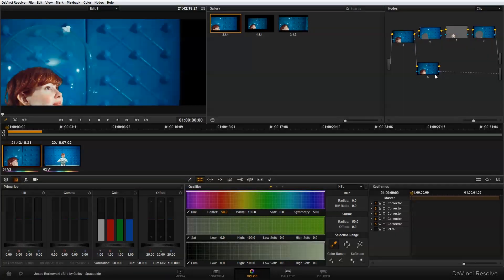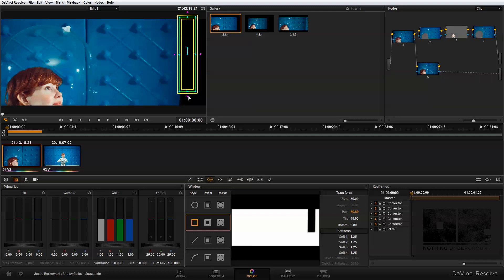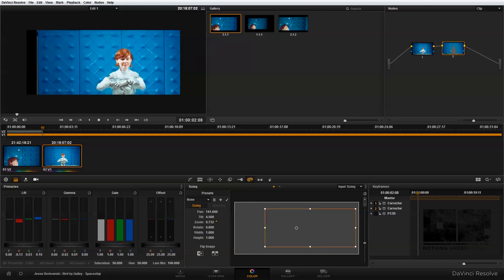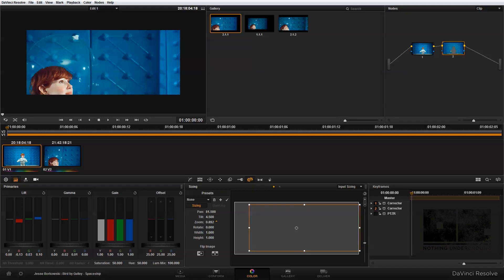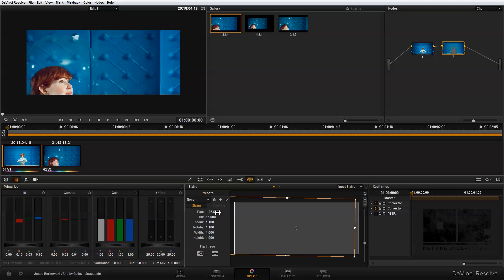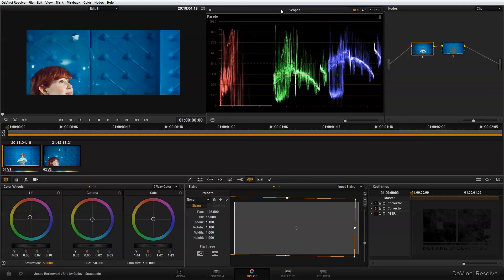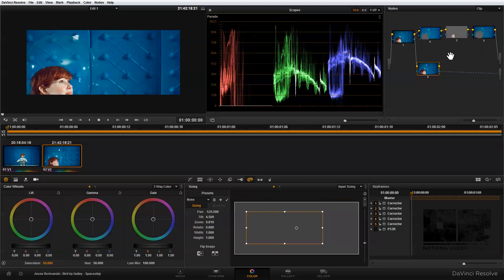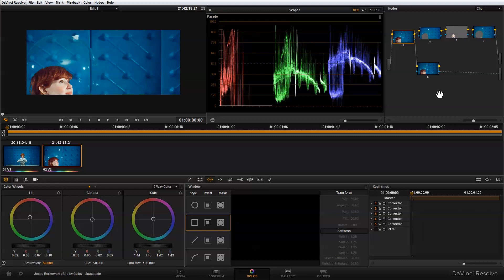DaVinci Resolve 9 Creating the Look - Spaceship - Part 5: Using the Alpha Output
Subscribe to my YouTube Channel This series of tutorials takes you through node by node how to create a look in DaVinci Resolve 9.1. Topics covered include: primary and secondary color grading, using the qualifier to isolate specific image areas for adjustment, using the alpha output to create transparency, as well as how to use power windows, blur, and saturation to create a final look.